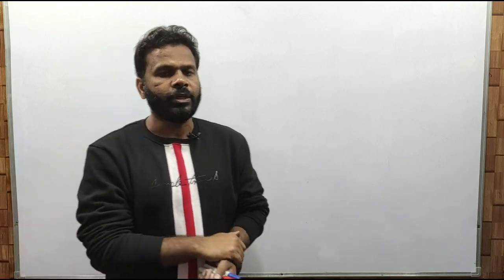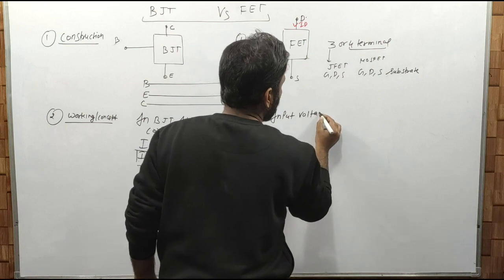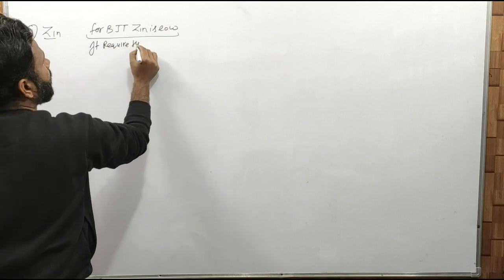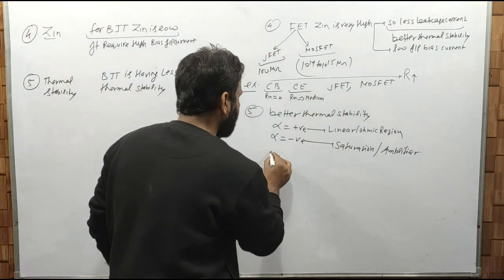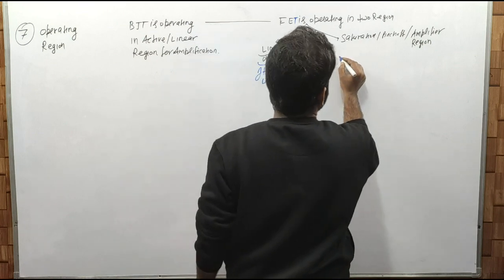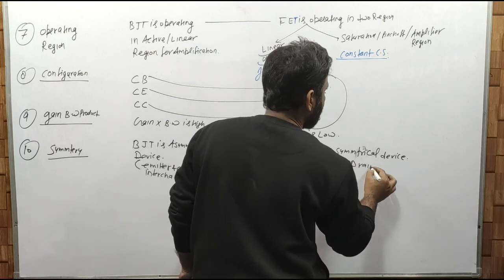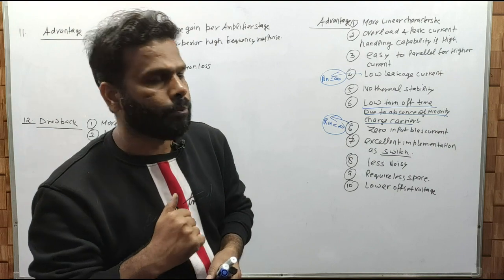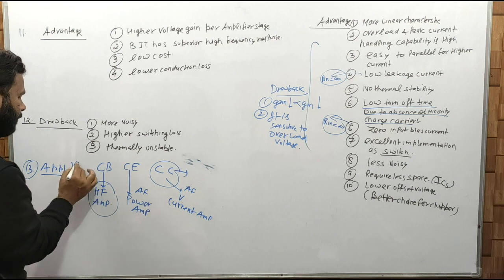LECTURE 59 BJT VS FET